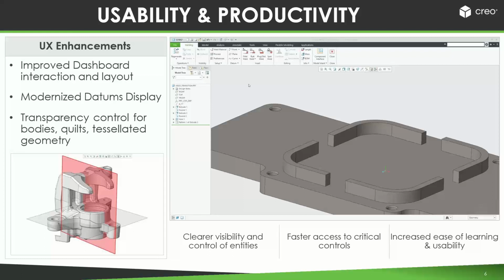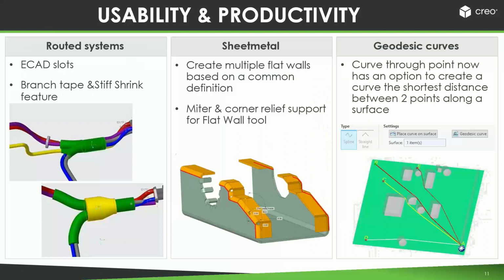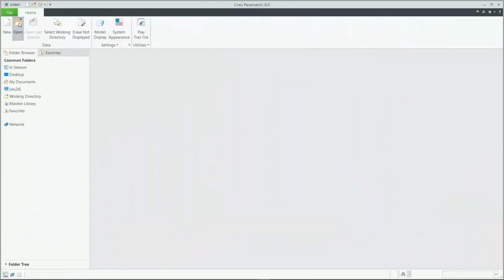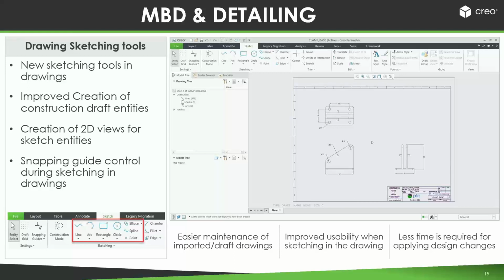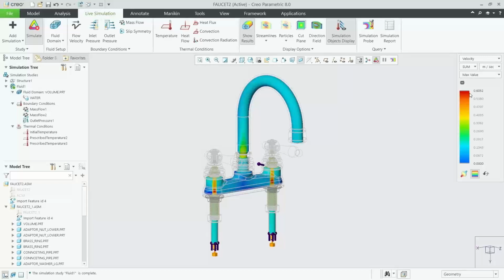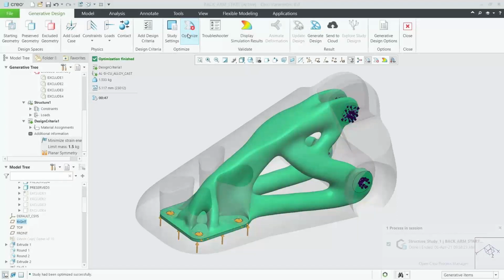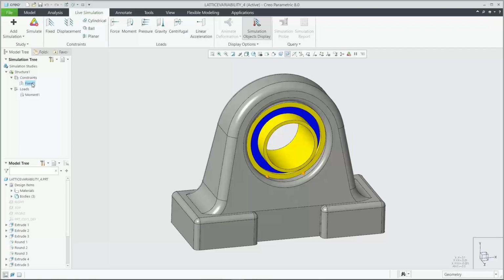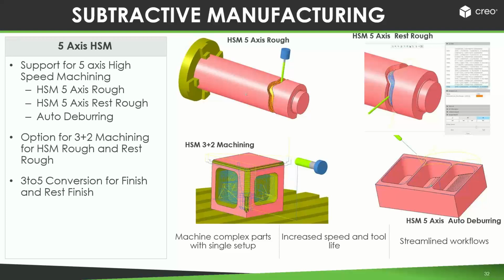What’s New in Creo 8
Creo 8 helps you design better products faster. Your team will appreciate the enhancements to usability and productivity, with new tools for model-based definition (MBD) and additive and subtractive manufacturing. Creo 8 continues to build upon new simulation and generative design capabilities.

Paul Dye is a member of the Virtual Center of Excellence with PTC, a group trained in giving high-level overviews of all PTC products. Paul specializes in the area of Creo, aided by his background in Mechanical Engineering, Engineering Design, and 3D Modeling.

 Engineers, Mechanical Designers, CAD Designers, CAD Managers, and those interested in emerging technologies